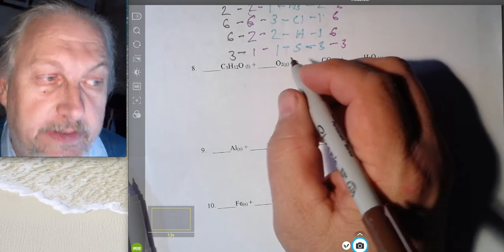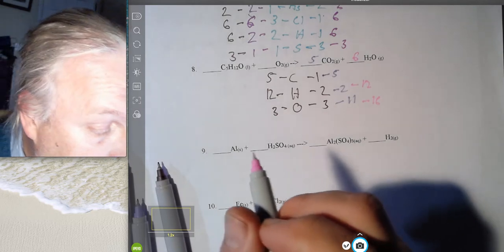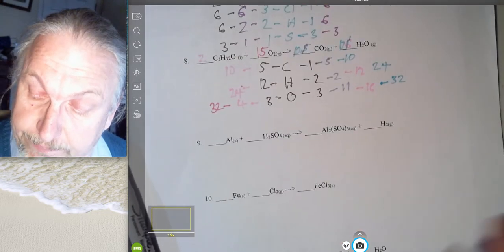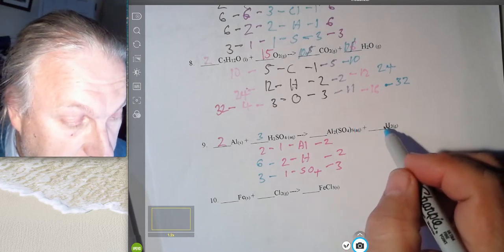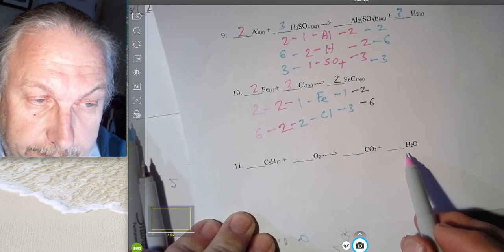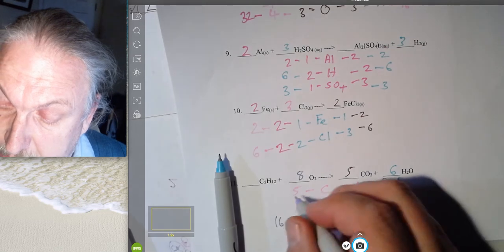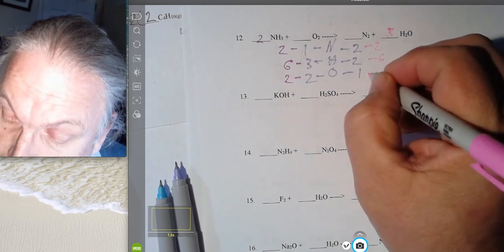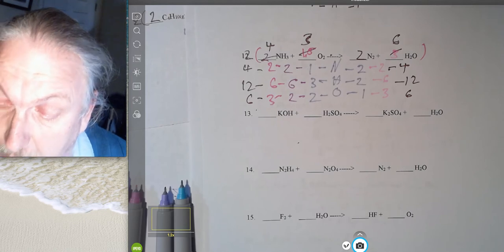Balancing equations problems 8 12